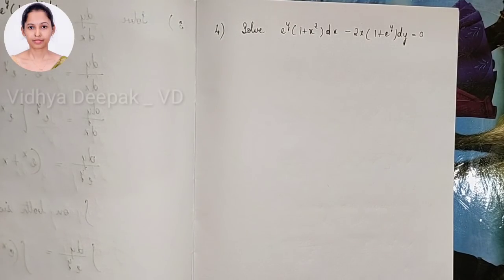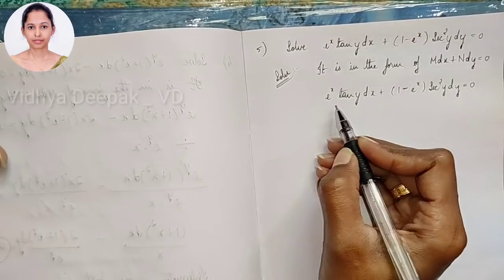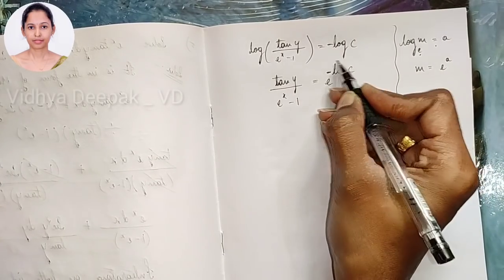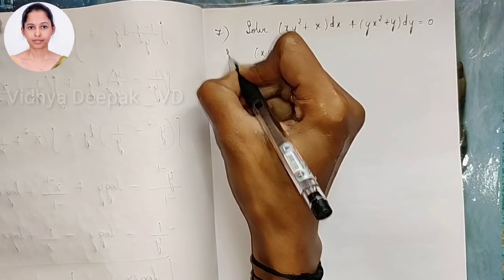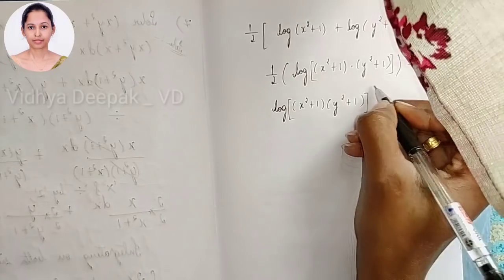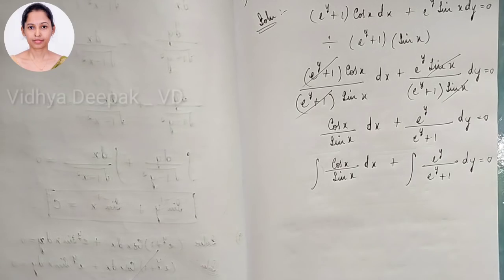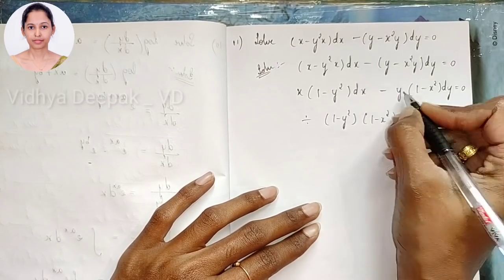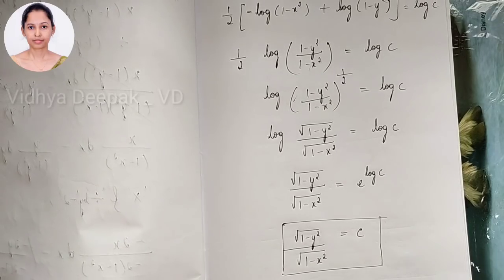Variable separable form/ Introduction/ Vidhya Deepak_VD/ Math with VD.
Hello Everyone...
Queries Solved:
1. Solving differential equations using Variable separable form